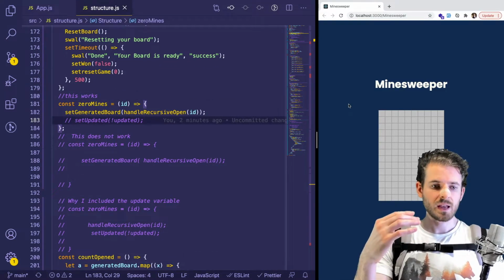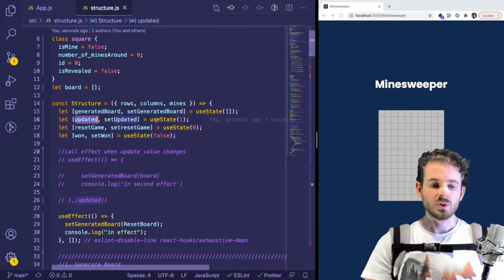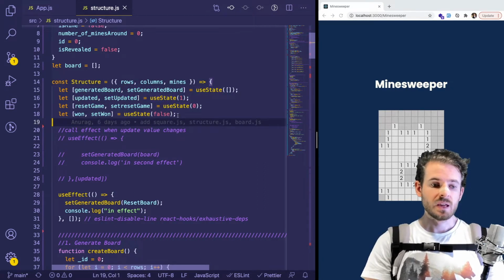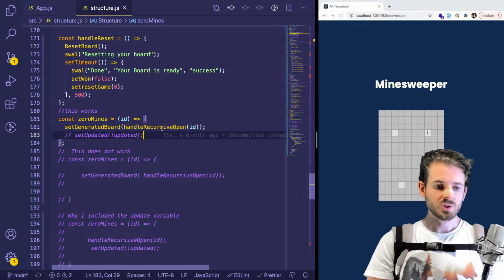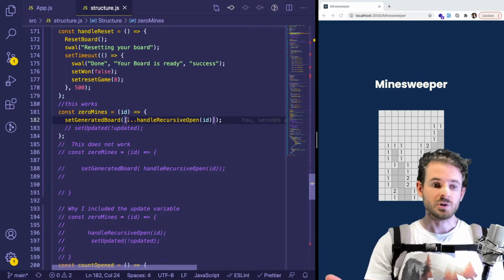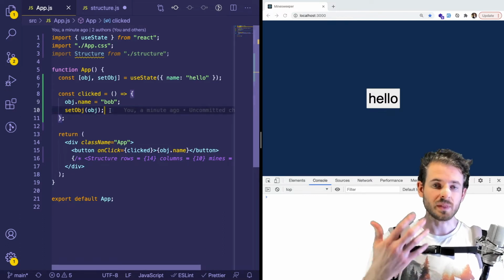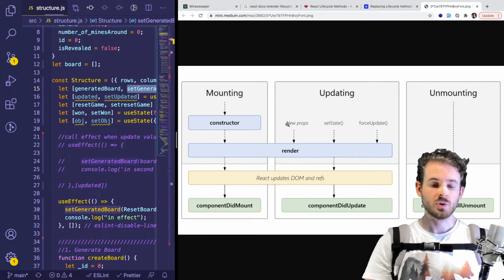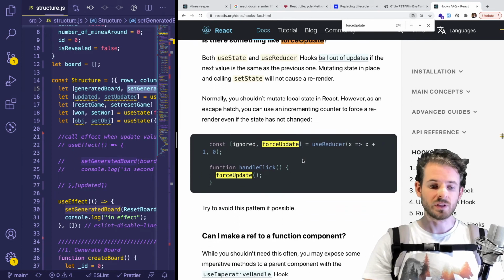Why You Need to Understand Re-rendering in React and useState Hook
It's important to understand state when developing with React.  State can be confusing to understand at first since it only re-renders when the reference to your state changes.  This video explains a bug that a subscriber ran into because of not fully understanding how react components re-render.